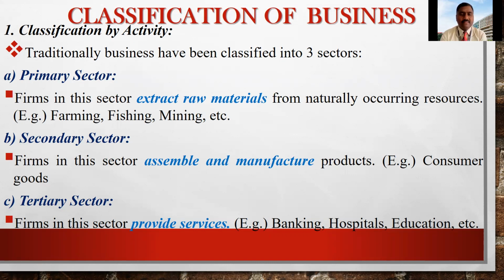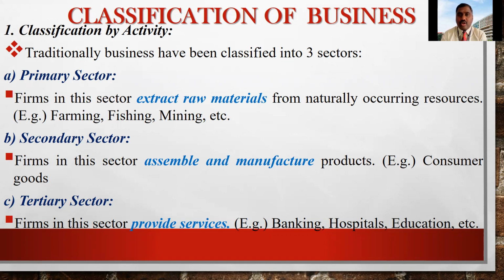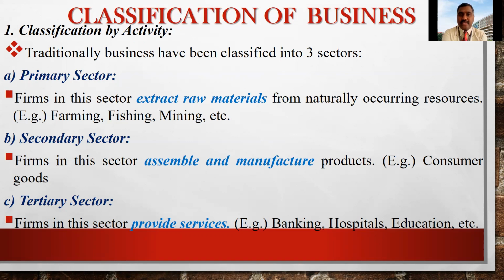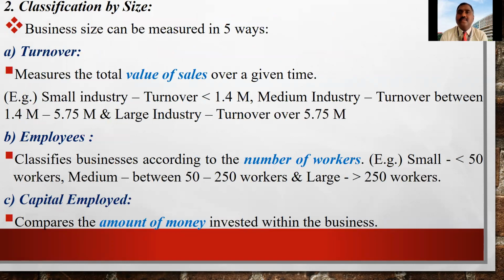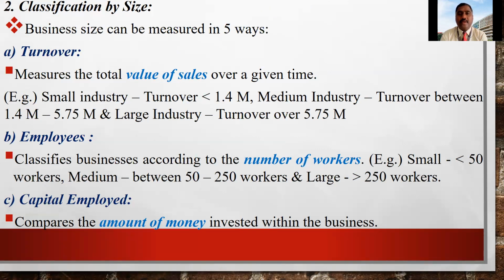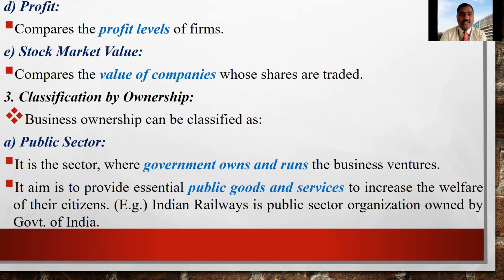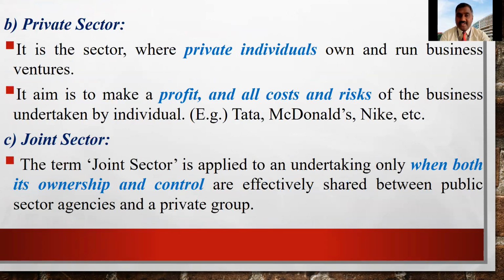Classification of Business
Classification of Business and how business are classified based on various category